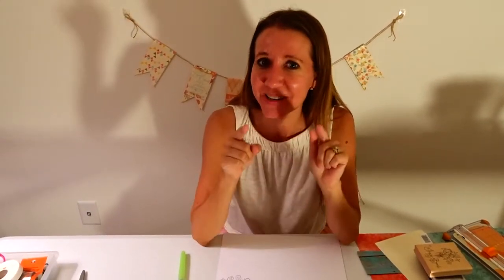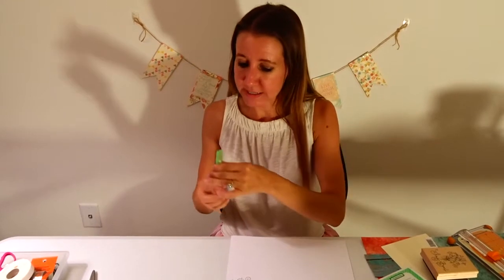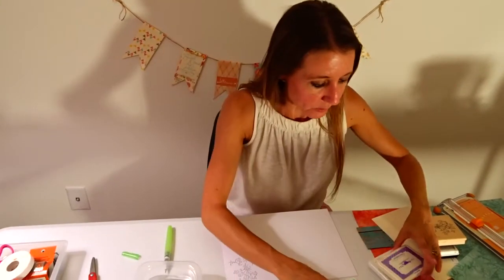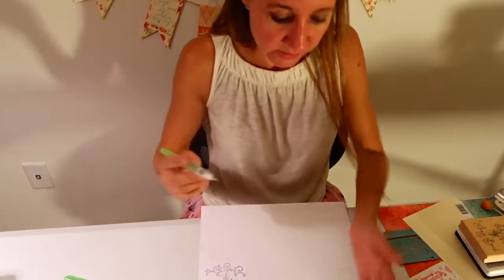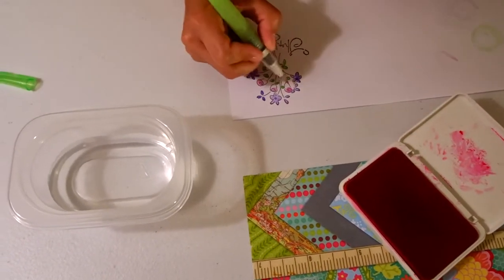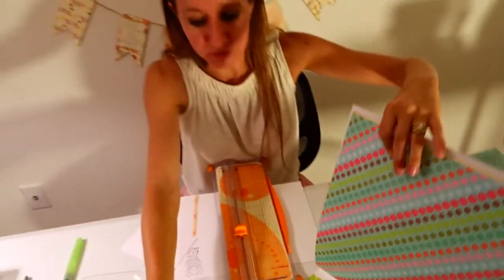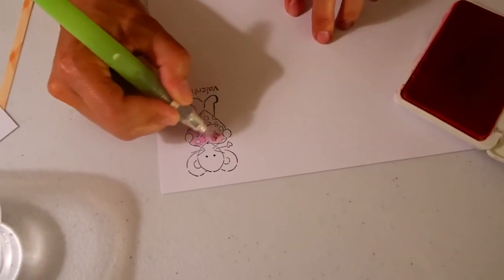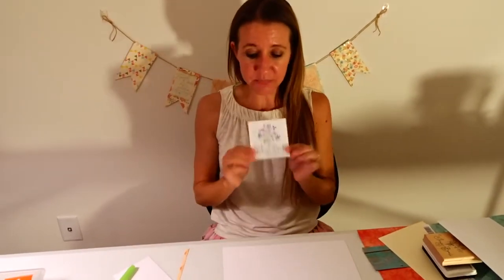How to use a water brush. She's crafty. She's just my type.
Hi Everybody, I have come to love my water brush. I wanted to show you how easy it is to use. It is easy for children to use. Your project will look like you used watercolors without the hard work.